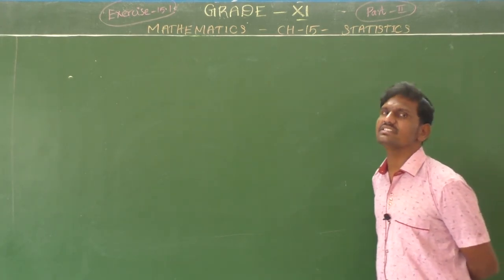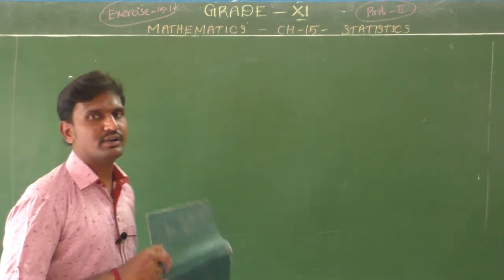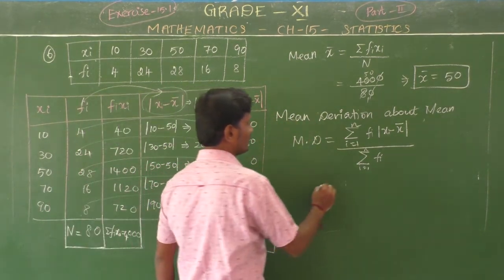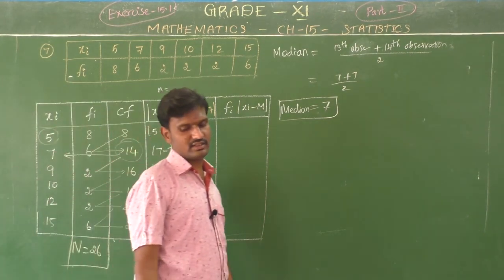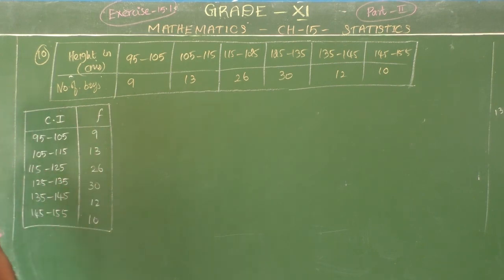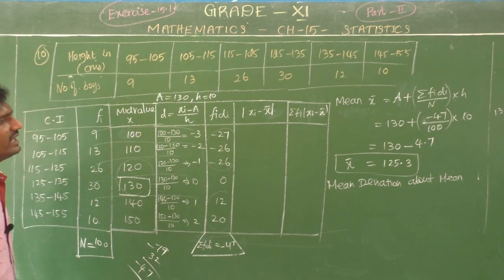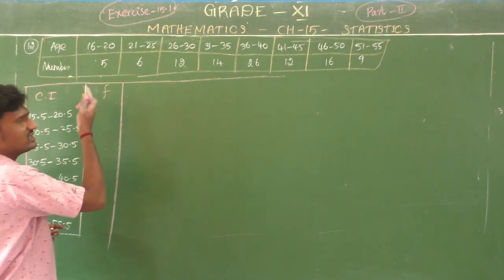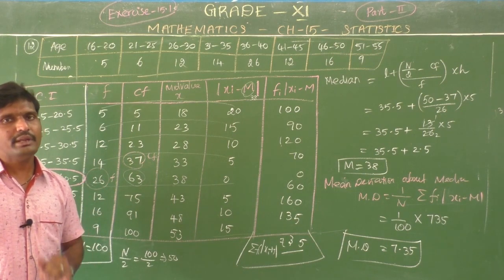GRADE XI MATHS CHAPTER 15 - STATISTICS - PART 2